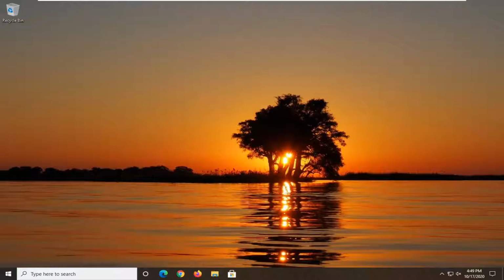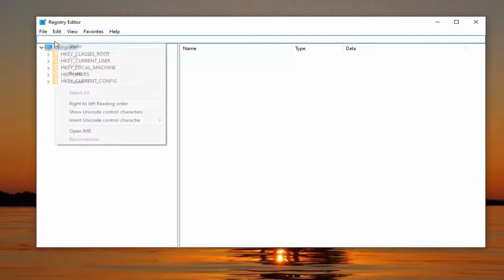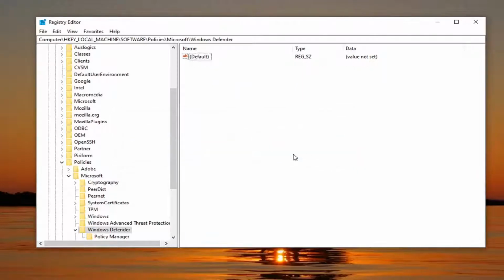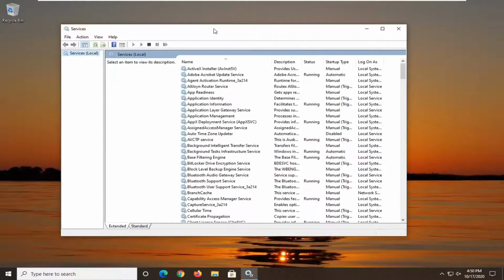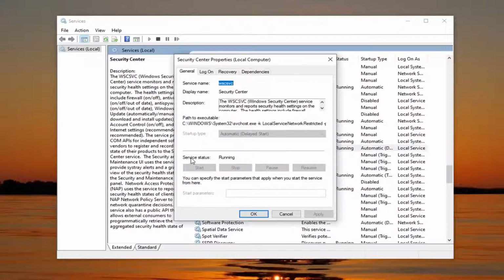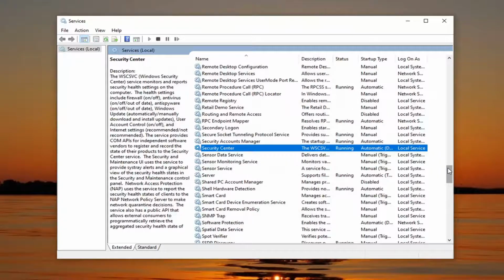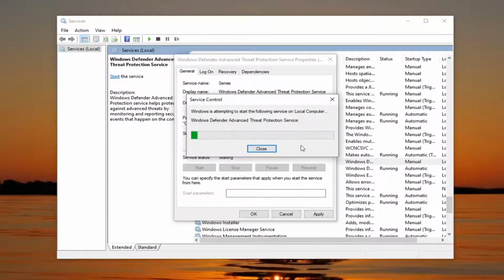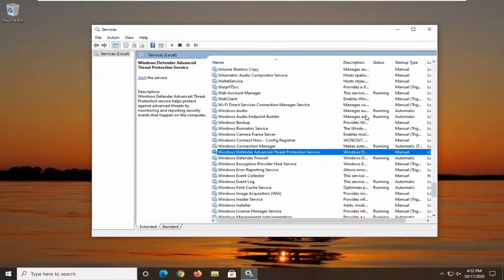How to Fix Windows Defender Not Turning on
Registry Path:
Computer\HKEY_LOCAL_MACHINE\SOFTWARE\Policies\Microsoft\Windows Defender

In this tutorial you will find step by step instructions to resolve the "Unexpected error, Sorry, we ran into a problem", after pressing the 'Restart Now' button to start the Threat service in order to fix the problem "Threat Service has stopped. Restart it now" in Windows 10 OS.

Issues addressed in this tutorial:
threat service has stopped restart it now windows 10
threat service has stopped restart it now unexpected error
threat service has stopped restart it now
windows defender threat service has stopped unexpected error
threat service has stopped in windows 10
threat service has stopped restart now windows 10
threat service has stopped restart it now windows defender

Sometimes, when trying to run Windows Defender, you may see this message The Threat Service has stopped, Restart it now. If you click on the Restart now button, and the Service starts, and the message disappears, well and good! But if it does not and you instead see a message Unexpected error, Sorry, we ran into a problem displayed, then here’s what you can try to fix the issue on your Windows 10.